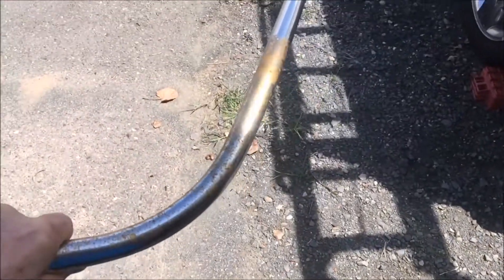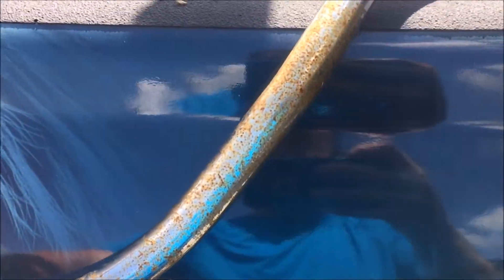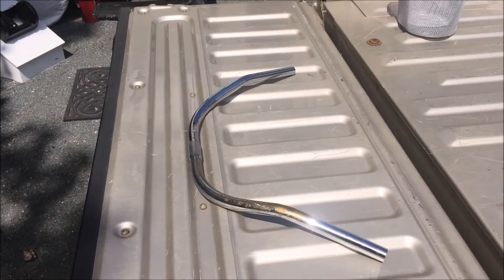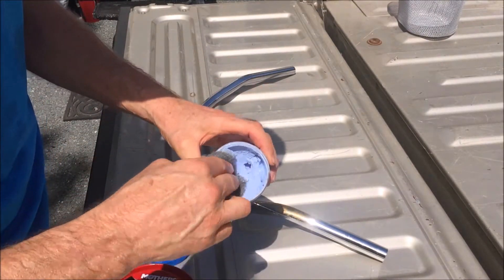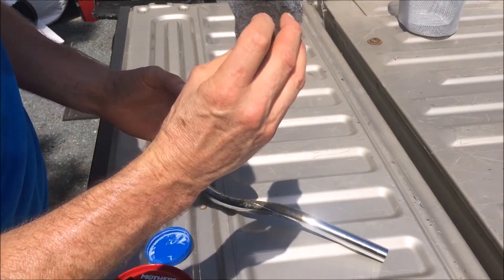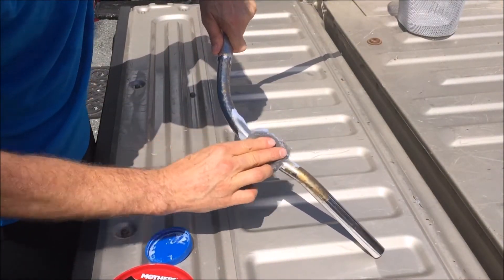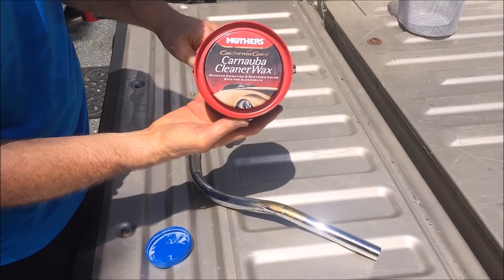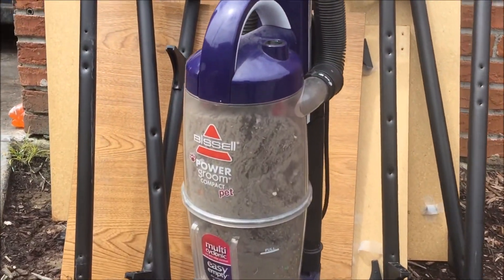How to Remove Rust from Chrome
I had a bicycle handlebar that had sat outside for two years and was covered in surface rust.  In just a few minutes with Blue Magic and 0000 Steel Wool, it came out very nice.  It was the protected with Mothers wax to protect it from rusting.  How to get rust off chrome.  Easy way to remove rust.  Fast way to remove rust. Easy way to get rust off. Fastest way to get rust off.  How do I remove rust?  How can I remove rust? Best way to remove rust.